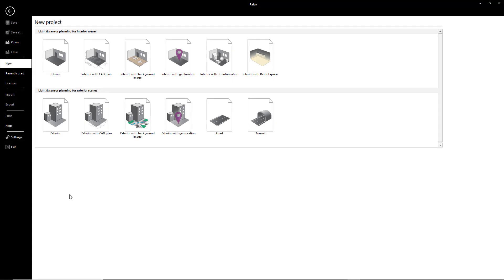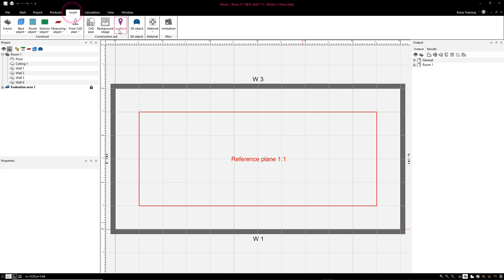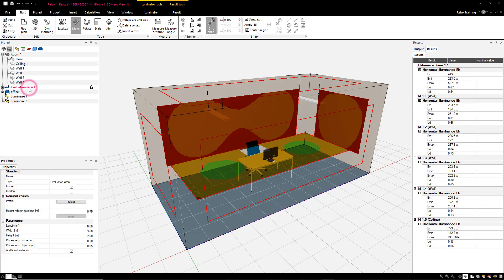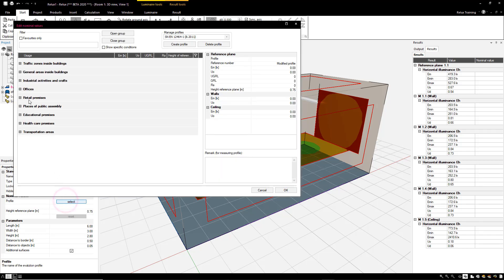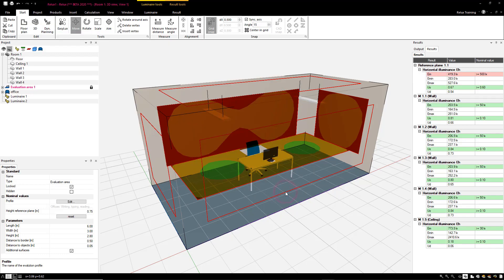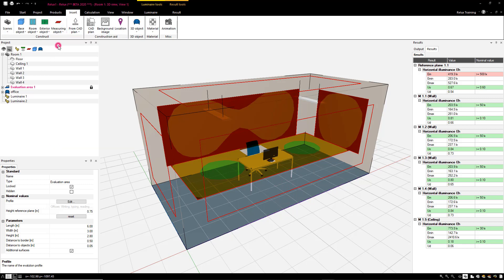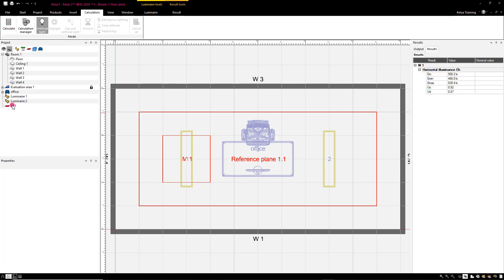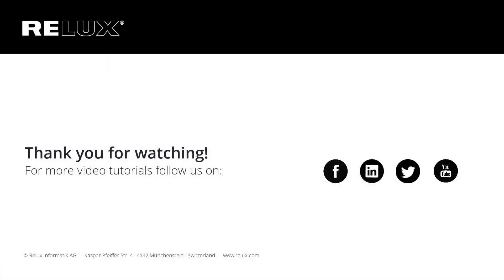ReluxDesktop 2020.1 - Result tab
Check the calculation results at a glance in the result tab.
So far, the Result tab has only had content added to it for road projects and dynamic planning. This has now changed with ReluxDesktop Version 2020.1.